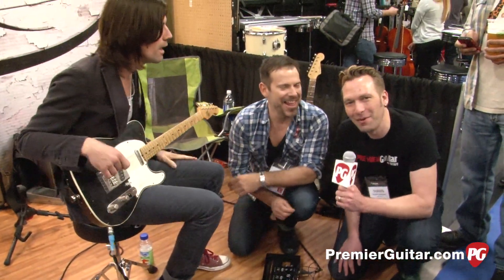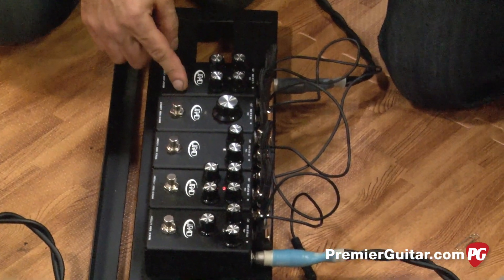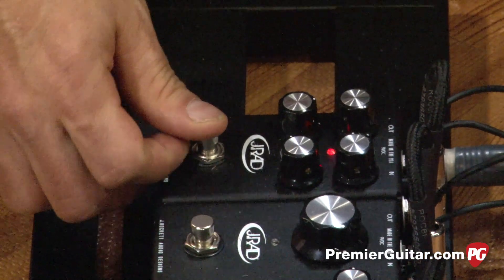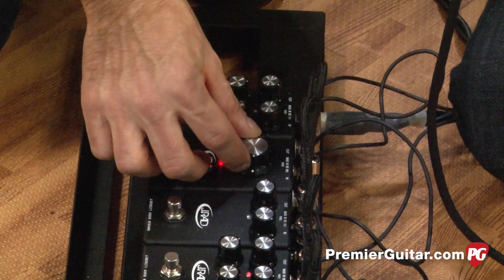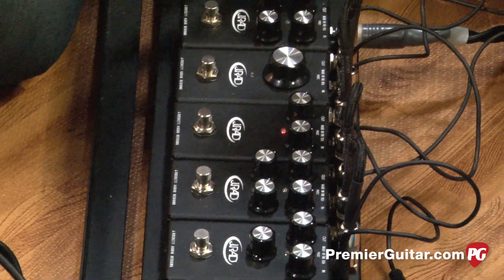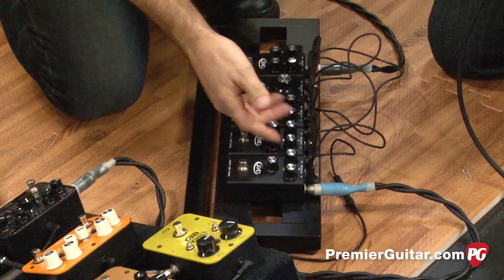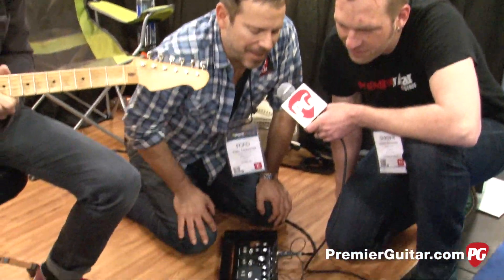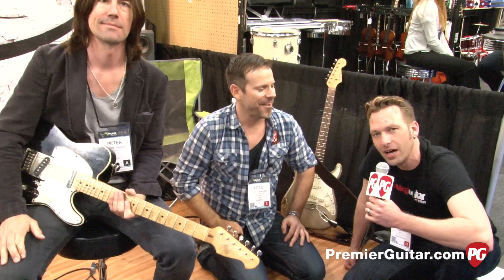NAMM '14 - J. Rockett Audio Designs Tour Series Pedals Demos